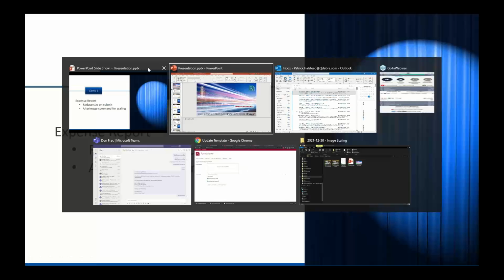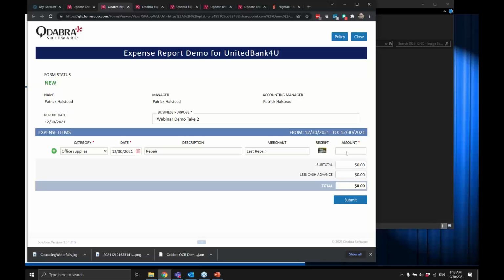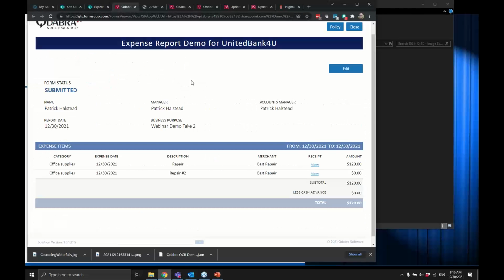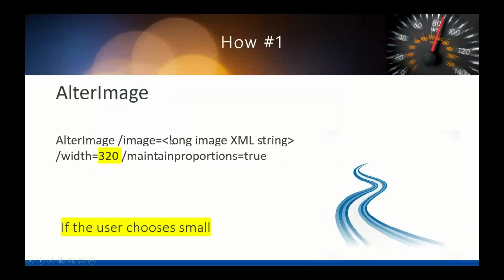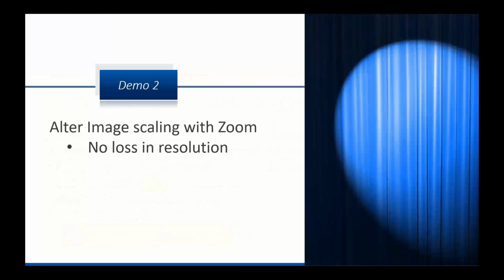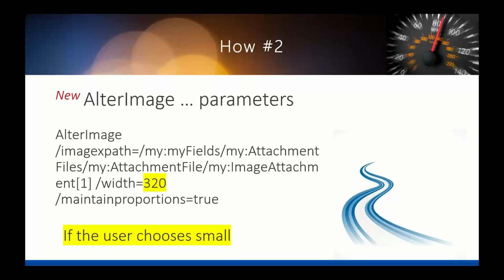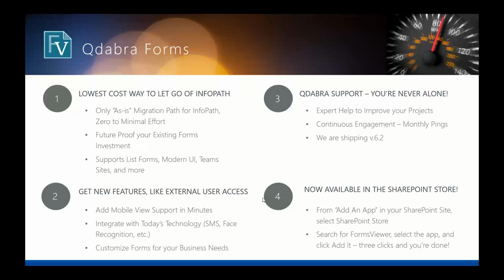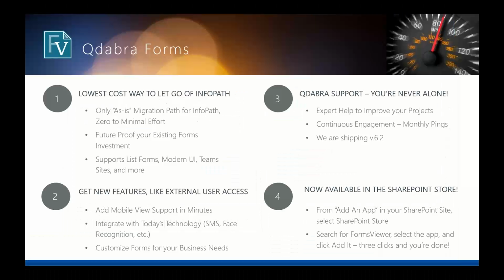Speed-up Form Submits with Custom Image Scaling Options: Qdabra Webinars 2021-12-30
* Alter images using qRules command AlterImage
* Create a custom command to convert all pictures
* Use picture control properties to set max resolution values
* Prompt with an overlay to give the user scaling options on form submit